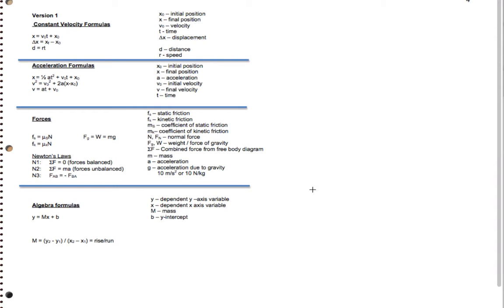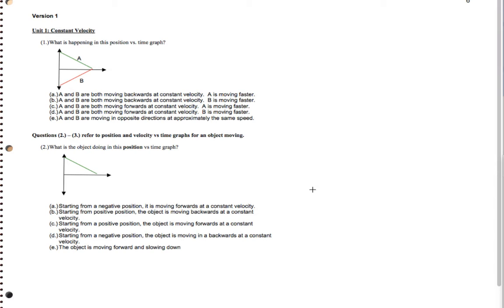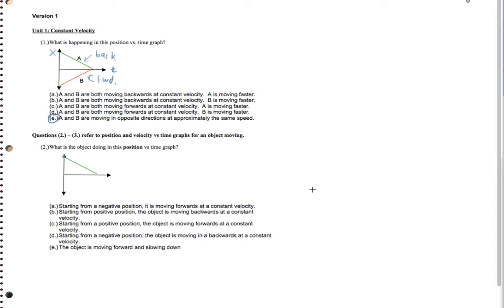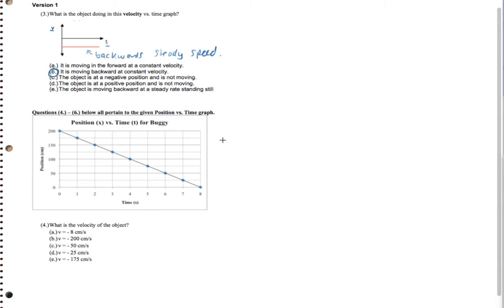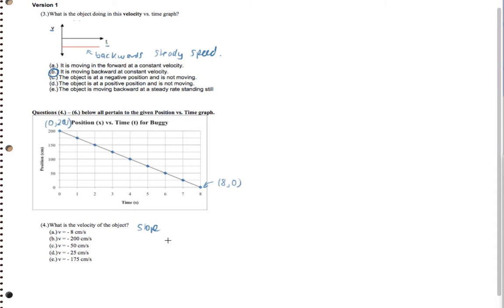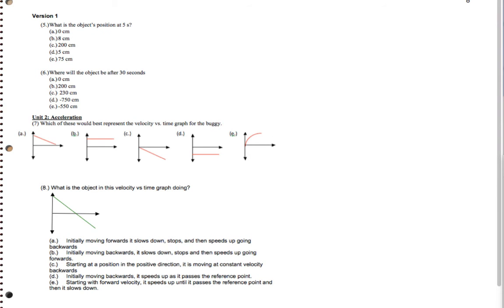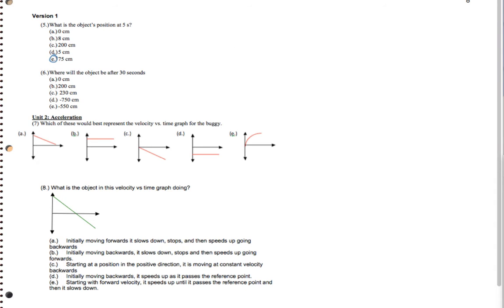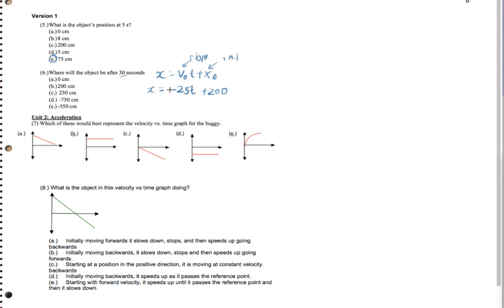Final V1 1 6